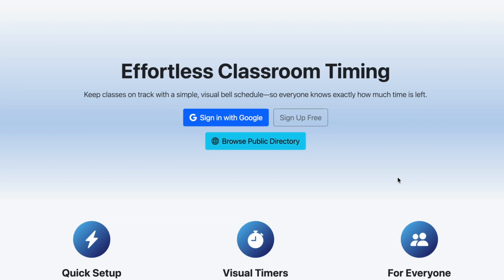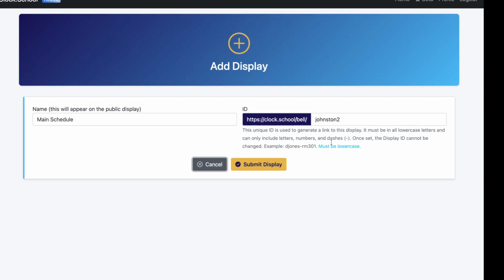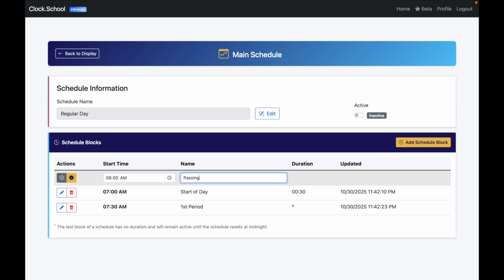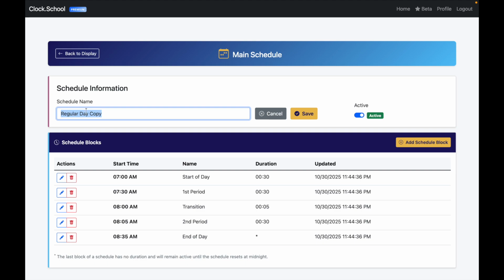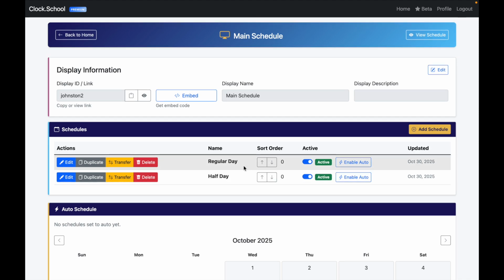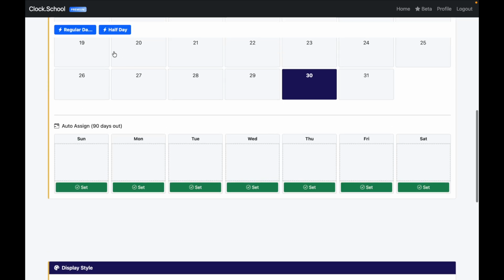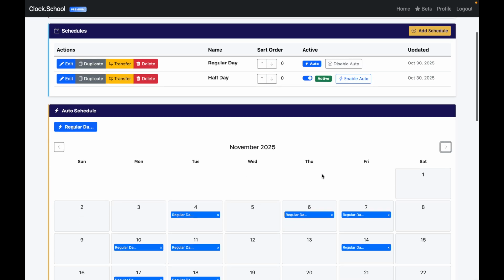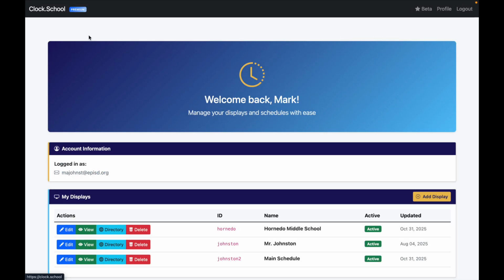Clock.School - Getting Started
A quick tutorial on how to get started with Clock.School!